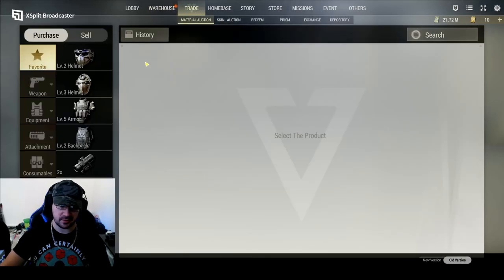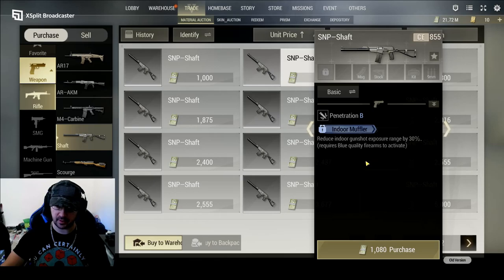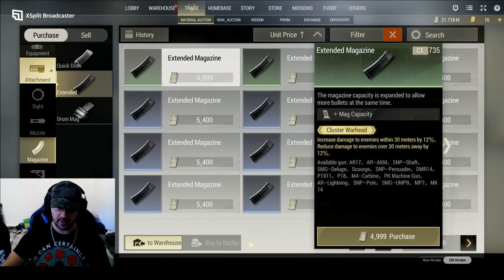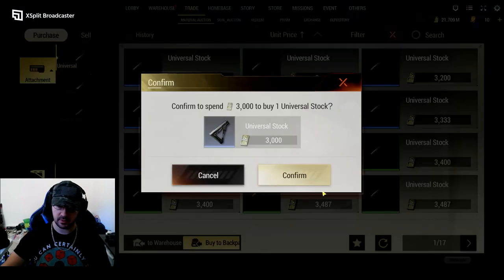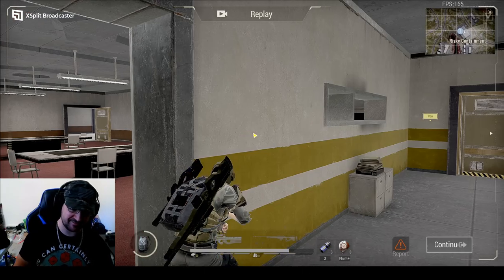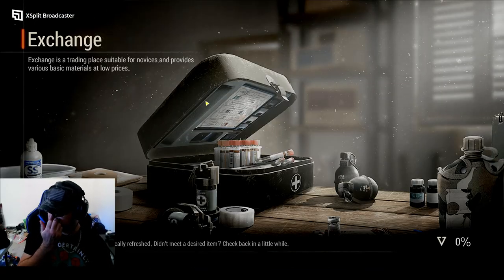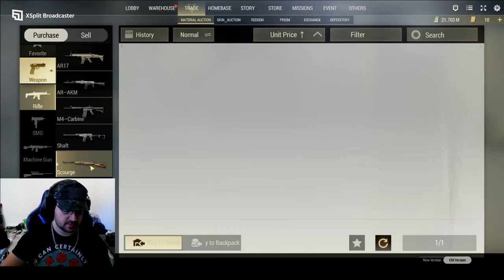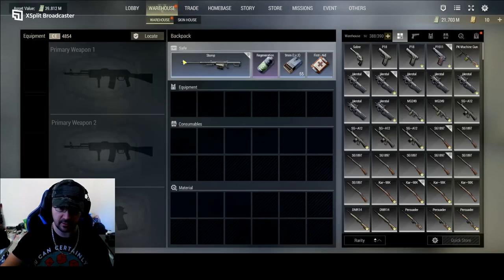Badlanders Season 6: Budget Build and Play Series: Shaft